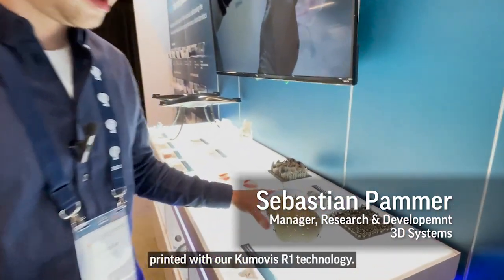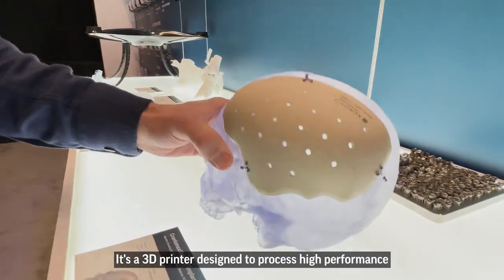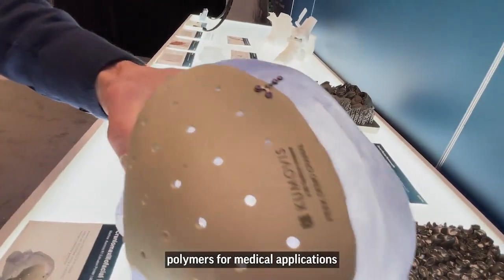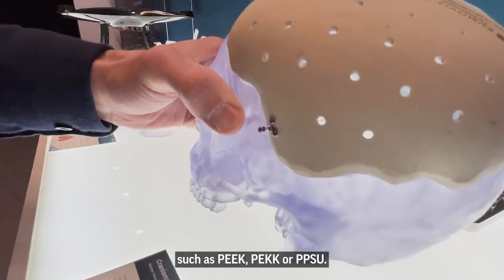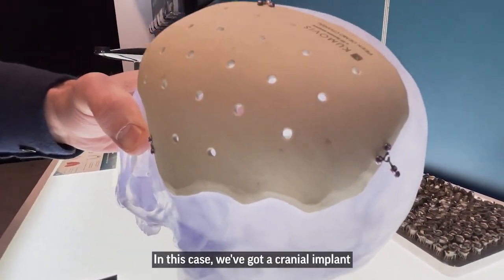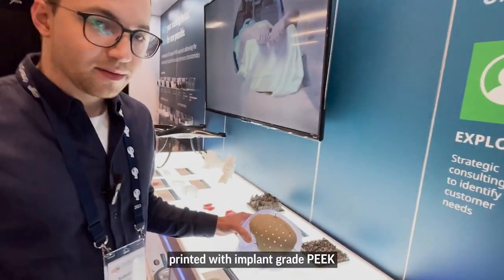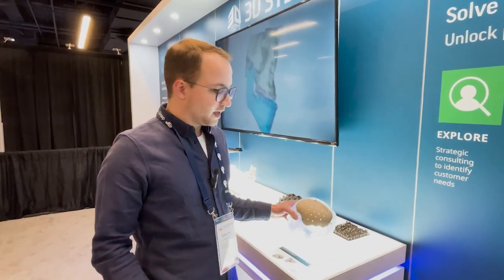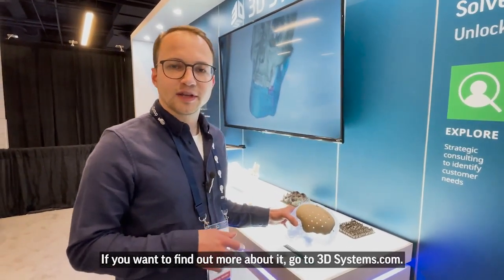Kumovis with Sebastian Pammer at AMUG 2023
Accelerate the design-to-delivery process for implants through advancements in 3D printing technologies and design strategies with 3D Systems! Sebastian Pammer is in Salon D Booth P1 here at AMUG2023 highlighting two patient-specific applications incorporating several new materials. Come see the first ever cranial plate 3D printed in PEEK and an ankle model with both titanium and cobalt chrome implants and Nylon cutting guides with our experts through the end of today, or learn more